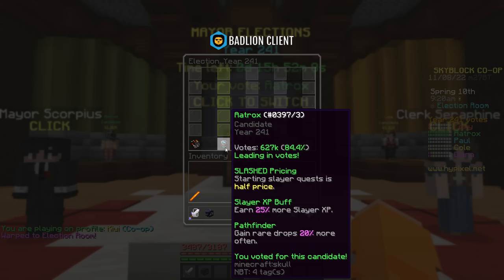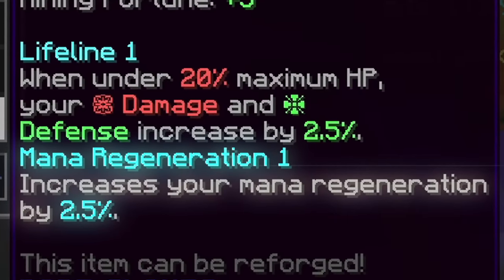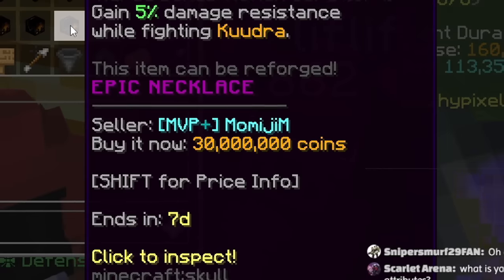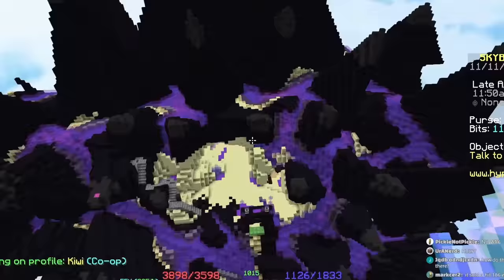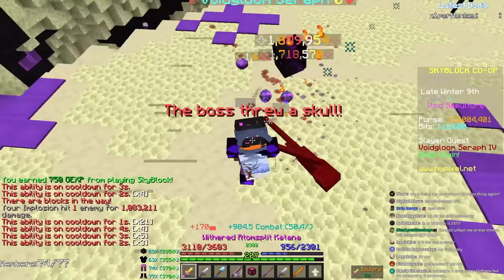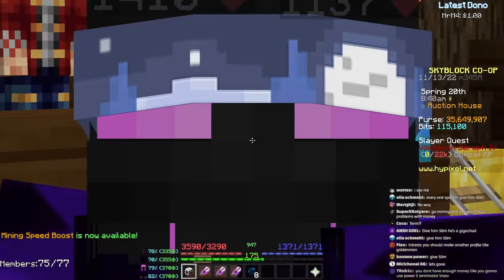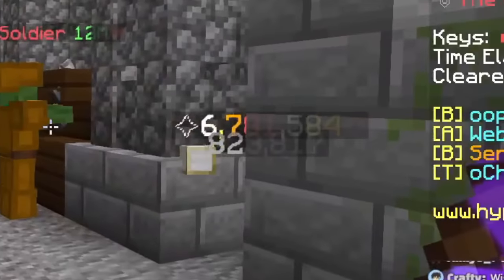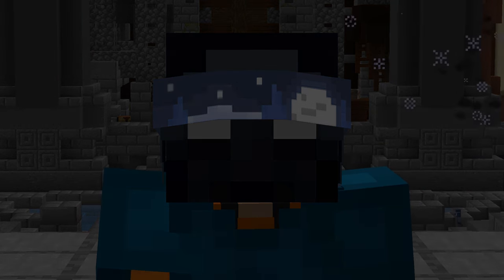How I got The BEST BOW In Hypixel Skyblock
Finally Getting My Hands On The TERMINATOR!

Last video I got my self the Ender Dragon pet, feeling confident I ventured into the master mode dungeons, I got completely destroyed and had to hide and play healer to survive... WELL NO MORE!
Because In this video I'll be getting Enderman slayer level 7 which allows me to drop the item necessary to craft THE BEST BOW IN THE GAME: THE TERMINATOR! Will I drop the Judgement core or not?

Anyways, I hope you enjoy/enjoyed watching the video (depending on when you read this lol)

Useful links!

ALSO, VISIT ME I NEED SOCIAL SKILL EXP PLEZ

♫ Music ♫ (NOT IN ORDER) :

Honeycomb Highway - Sonic Lost World [OST]
Yoshi's Island Zone - Sonic Lost World [OST]
Gourmet Race - Kirby 64 The Crystal Shards
Juice Archipelago - Sonic Lost World [OST]
Overworld Theme - New Super Mario Bros.
Throwback Galaxy - Super Mario Galaxy 2
Midnight Owl - Sonic Lost World [OST]
Nook's Cranny [Animal Crossing]
A Hat in Time OST - Train Rush
Undertale OST 015 - sans.